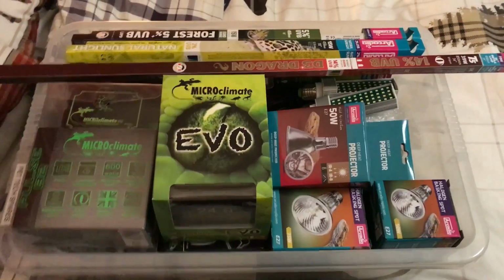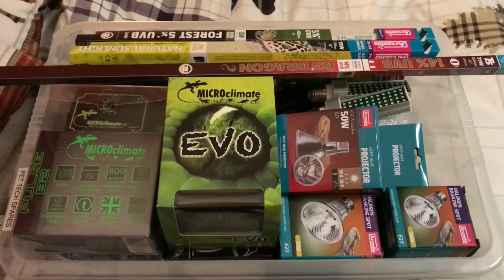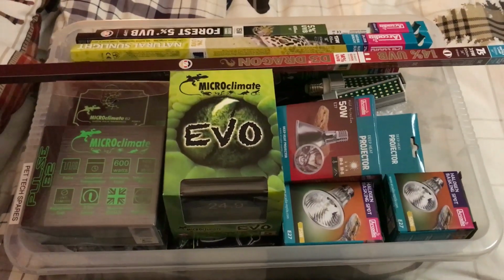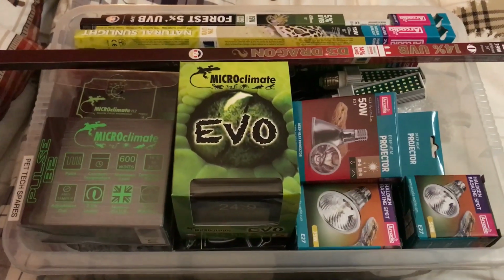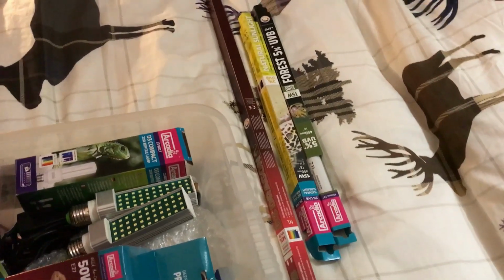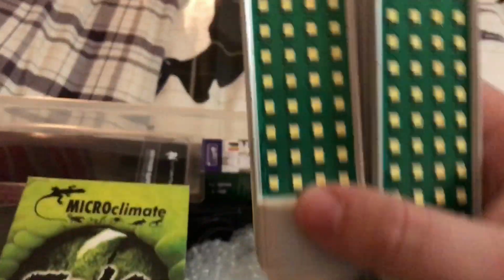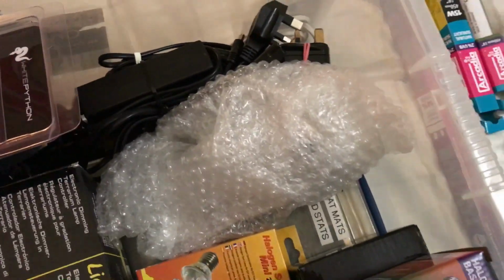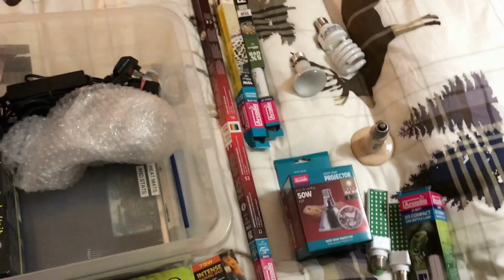REPTILE KEEPING- SPARE EQUIPMENT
Just sharing some advice about reptile keeping, and the things I find to be useful. Having a spare equipment is way up there on the list!